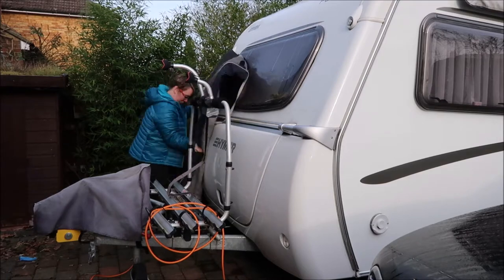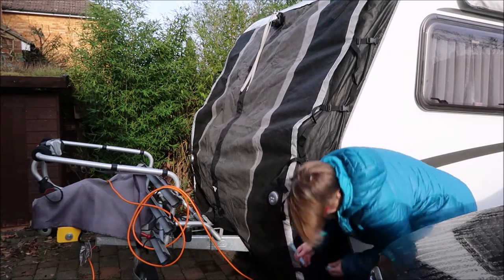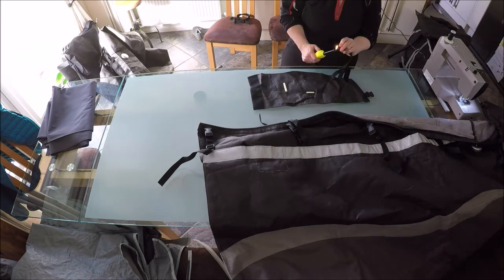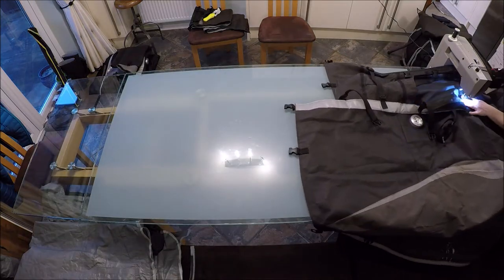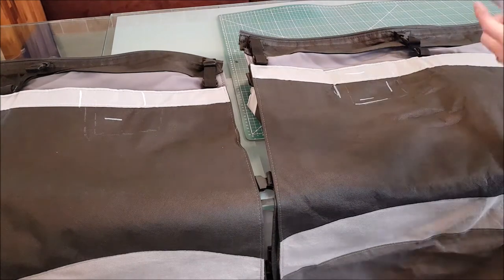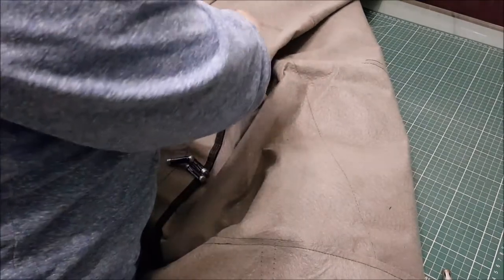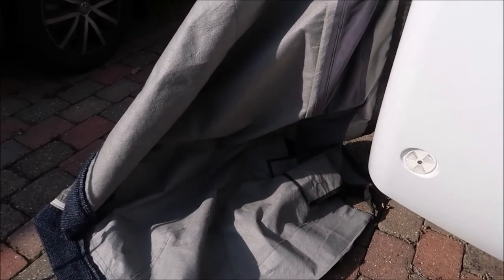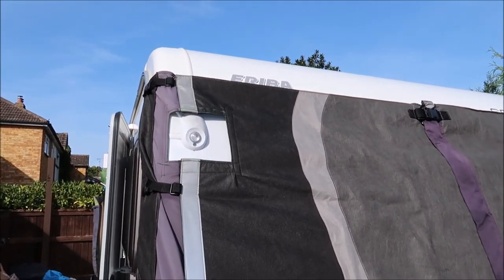Making an easy fit bespoke towing cover out of a universal fit one: pt 2 of 2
Today's video is part 2 of a 2 part micro series where I turn a universal fit Tow Pro Lite towing cover from Specialised Covers into a bespoke, easy fit one for our Eriba Feeling.  No manufacturer makes a specifically fitted one for our caravan so either I had to put up with the rubbish fit of a universal one or do something about it; I did something about it ;-)

In today's video I replace the ill fitting, bulky side fabric with slightly stretchy softshell for a much better fit and install plastic "windows" so that my original road lights can show through.

If you fancy trying the same thing I'd be grateful if you could use my affiliates link - you'll pay the same whilst the retailer gives me a little commission if you click the link.  Here's a link to the universal cover I started with:
Tow Pro Lite
You can also find links to all the sewing equipment I prefer